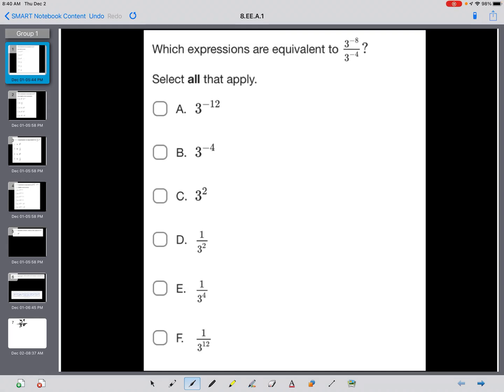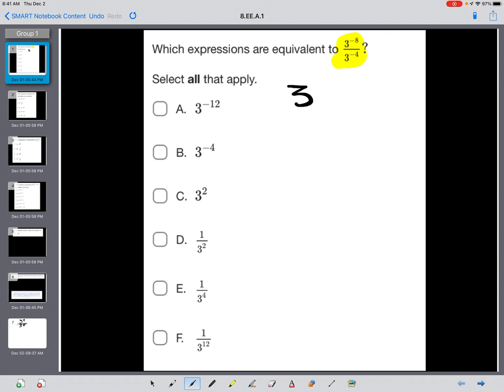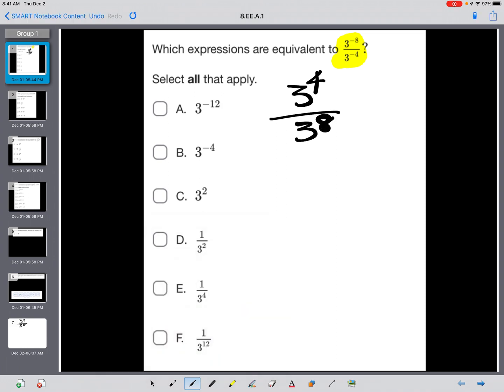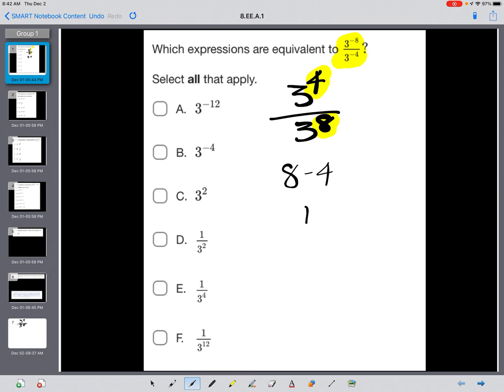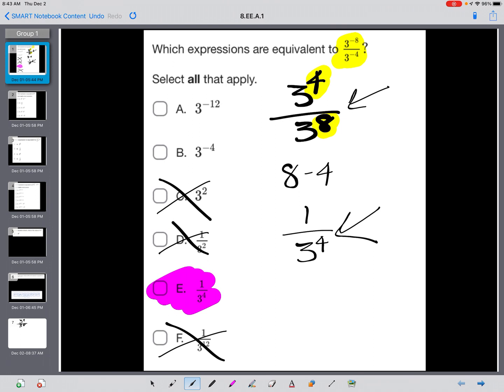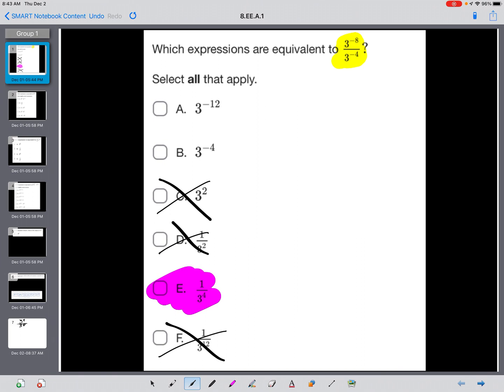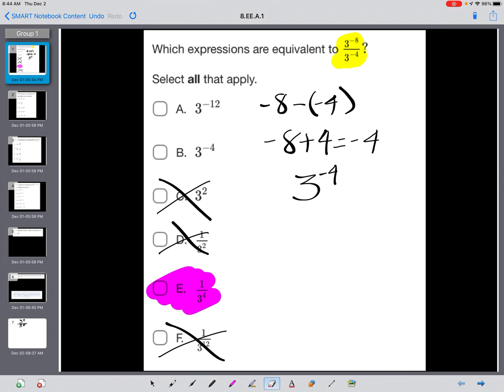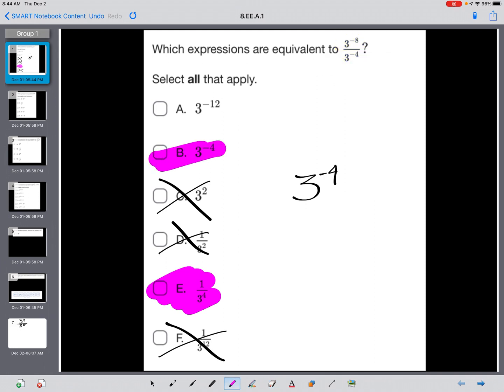8.EE.A.1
Rewriting expressions with negative exponents to identify equivalent expressions.